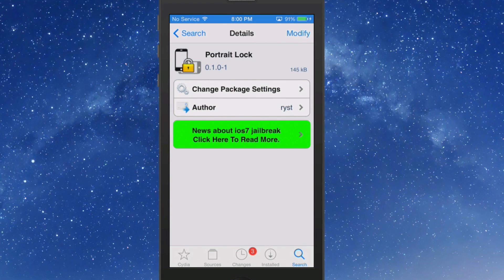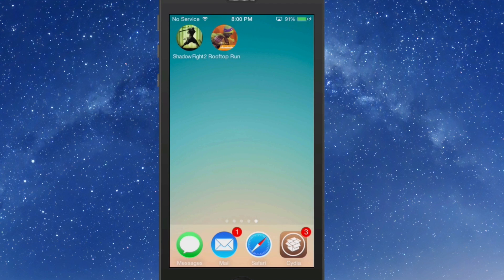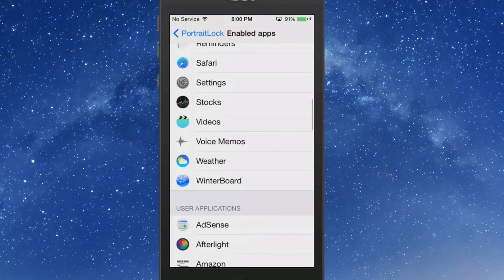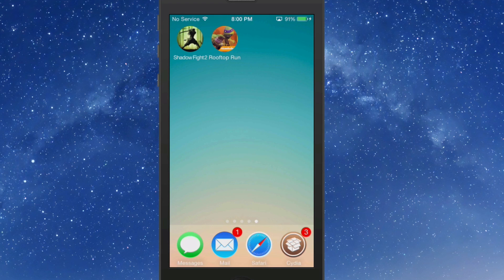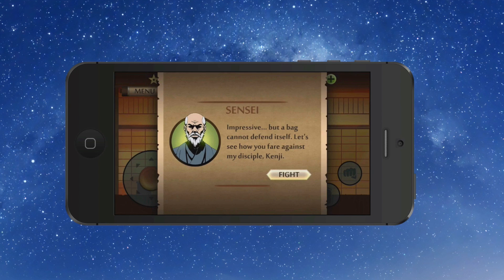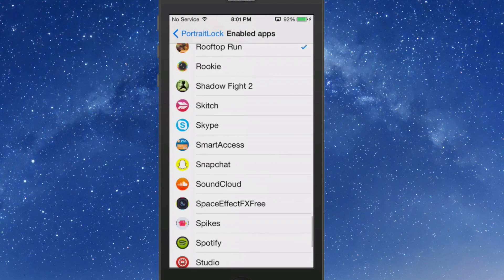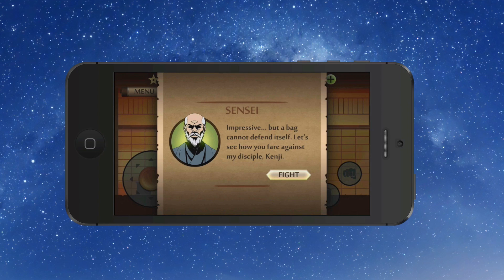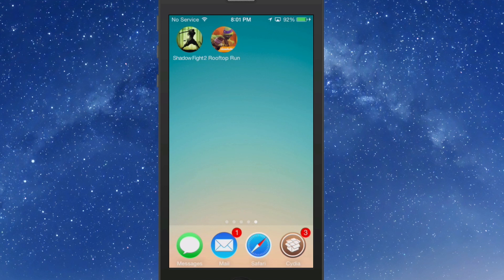Portrait Lock FREE Cydia Tweak: Enable Rotation Lock and Leave it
SOCIAL US